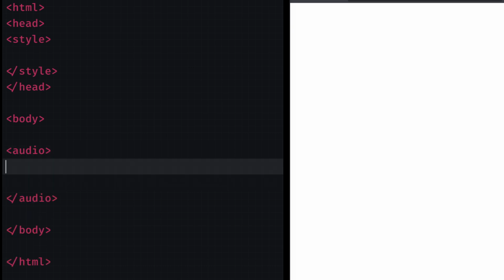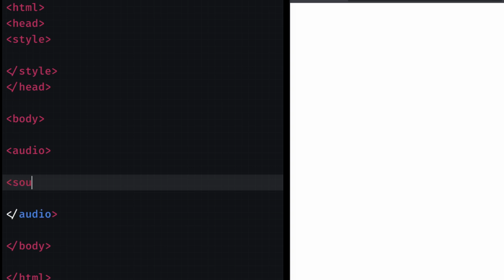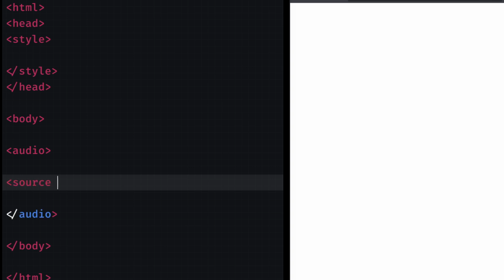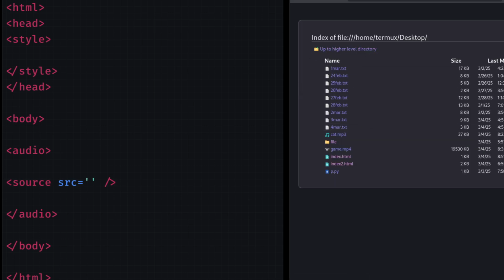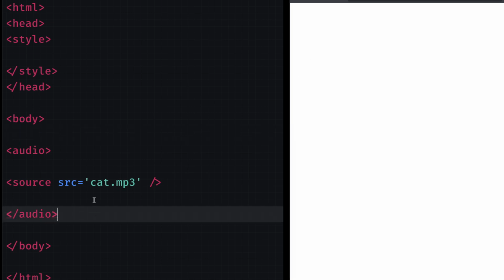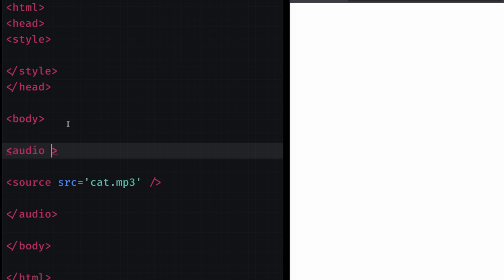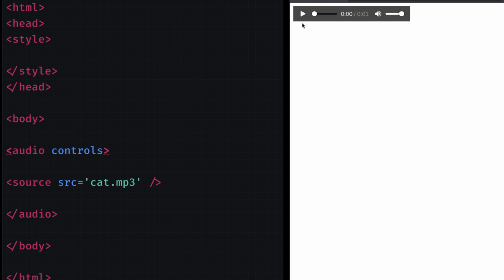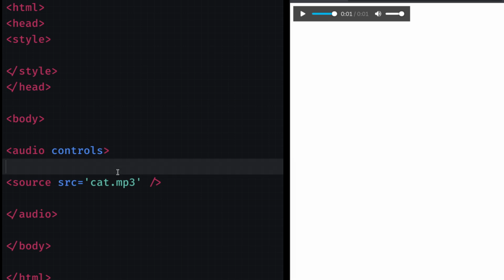How to add Audio to webpage in HTML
Want to add music, sound effects, or any audio file to your website? This step-by-step guide shows you how to embed audio using HTML’s audio tag — easy and quick!

📌 What You’ll Learn:

How to add controls like play, pause, and volume

Adding multiple audio sources for better browser compatibility

Autoplay, loop, and mute options explained

💻 Tools used: Any text editor + web browser
Perfect for beginners and web design enthusiasts!